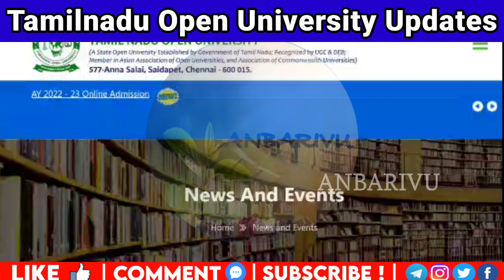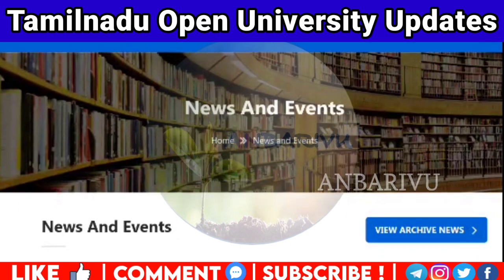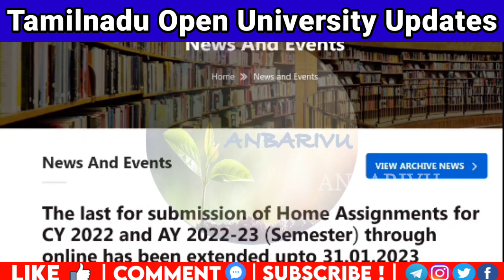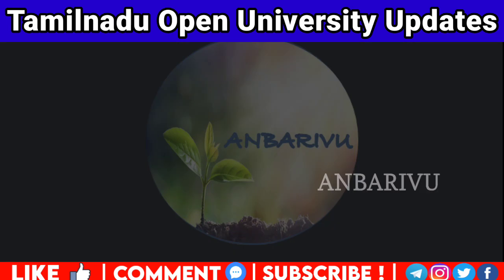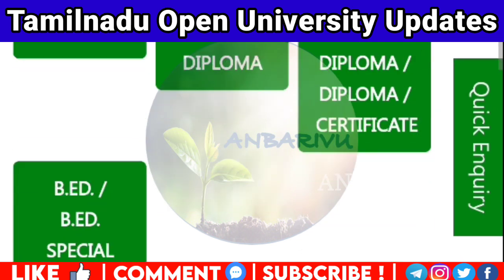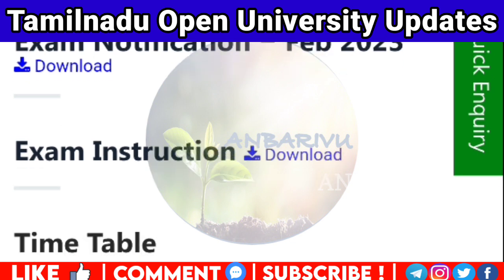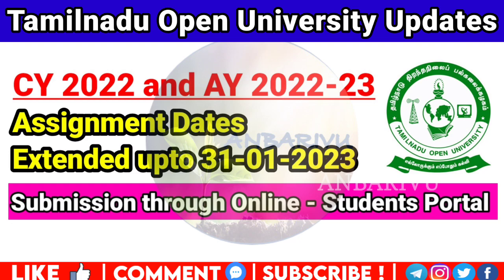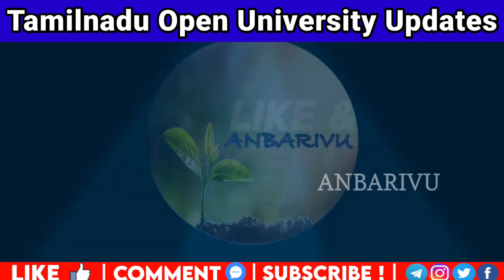Tamilnadu Open University Assignment Date's Extended